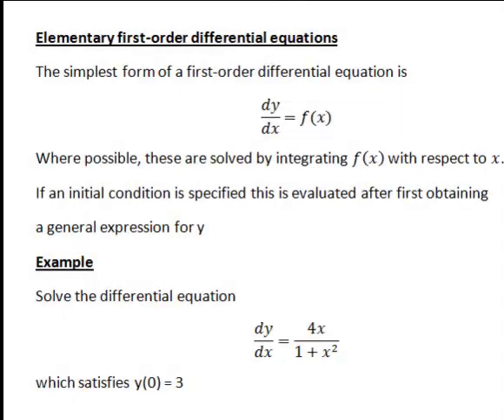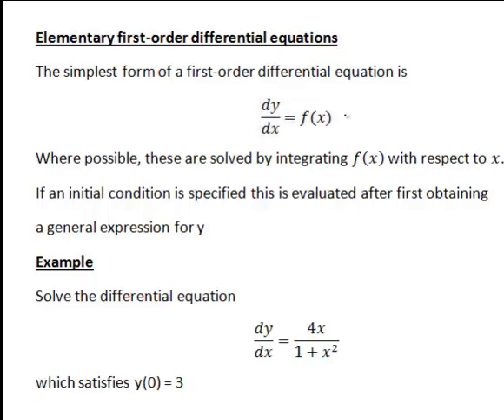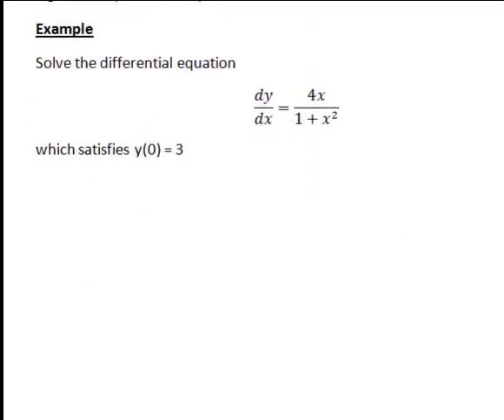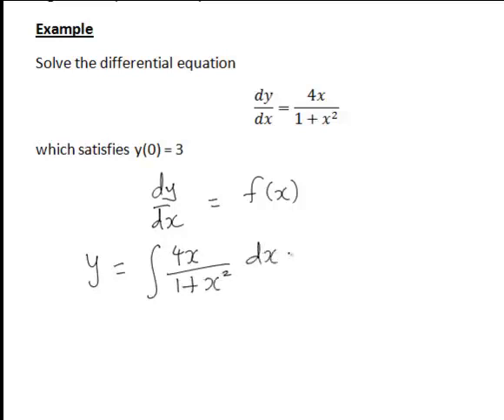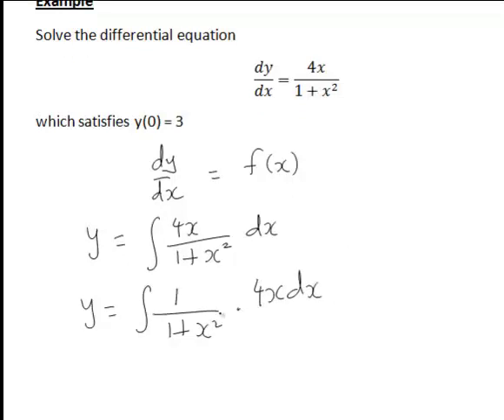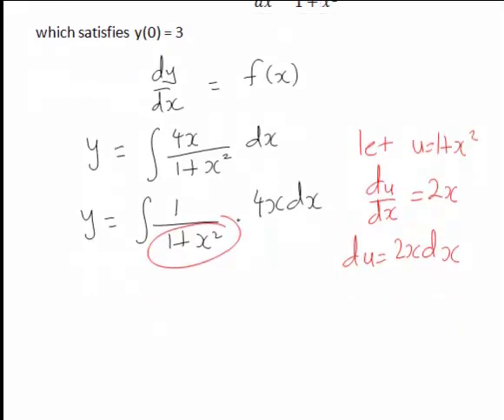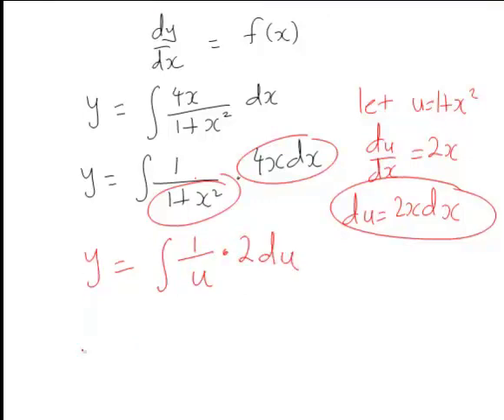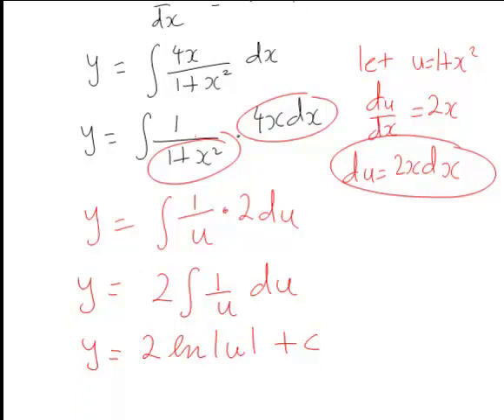Elementary differential equations: initial value problem (MathsCasts)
An example of solving the 1st order DE initial value problem dy/dx=f(x), where integration by substitution is used to integrate f(x) to help in obtaining a solution in this case. The initial condition is then substituted to find the value of the constant.